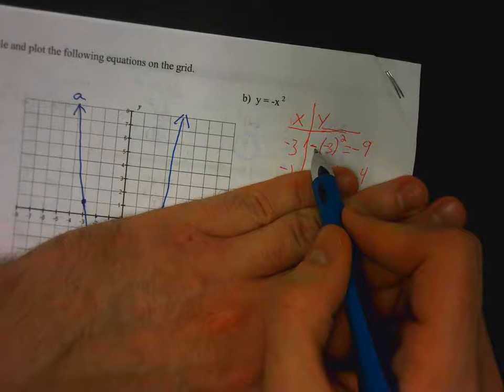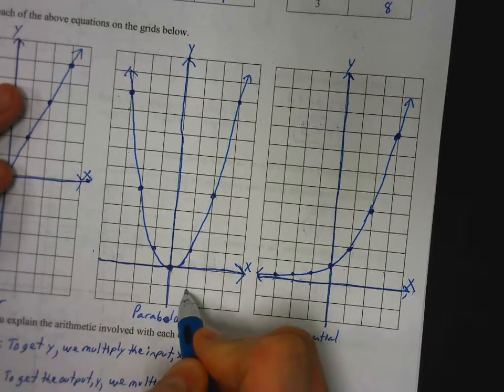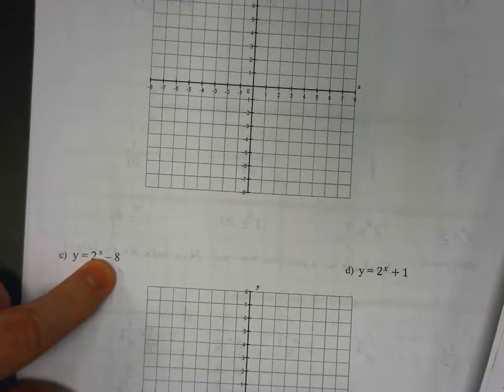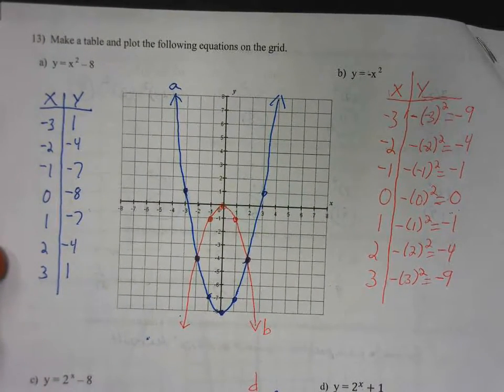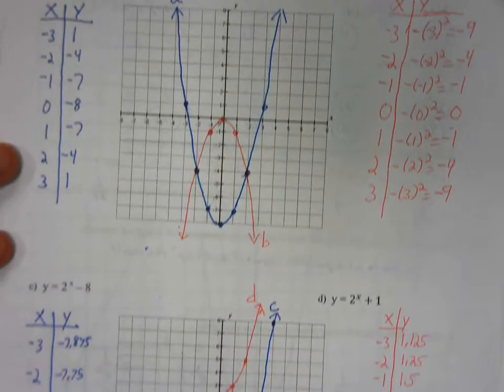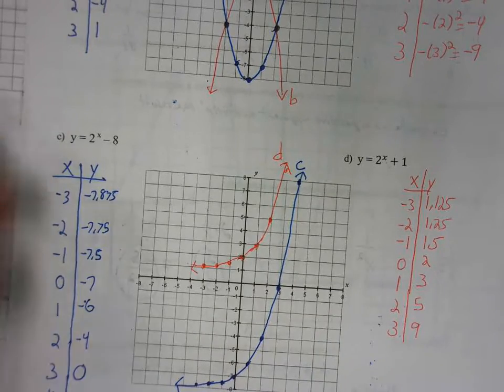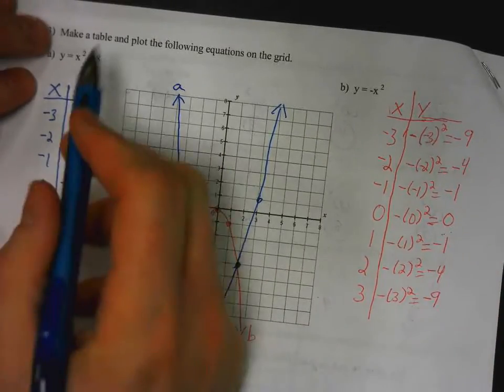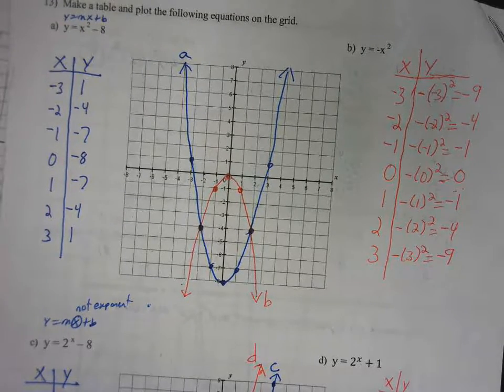Graph 3 different equations part 2